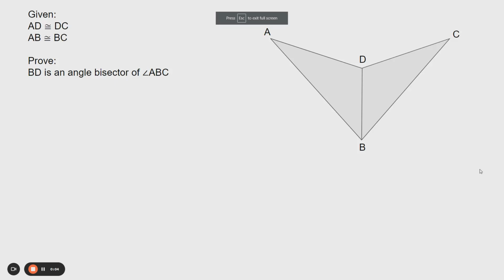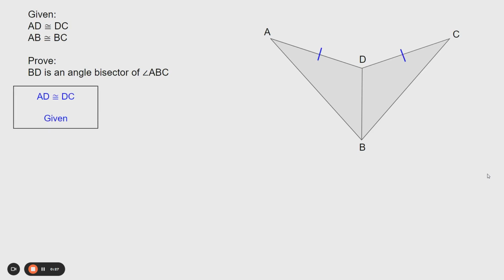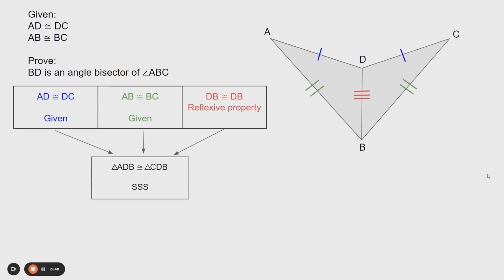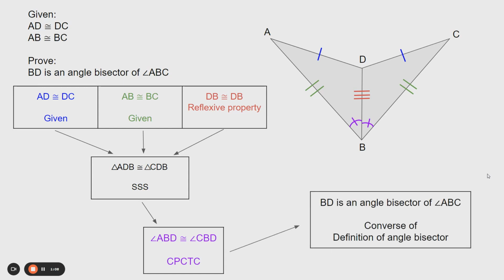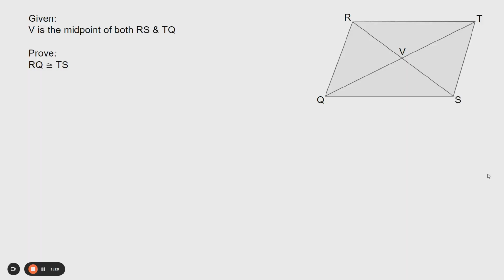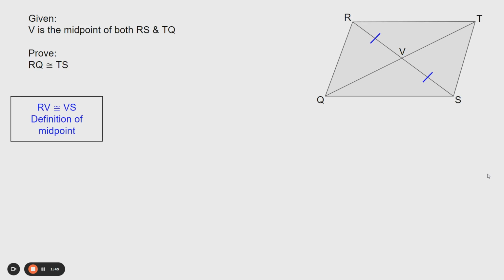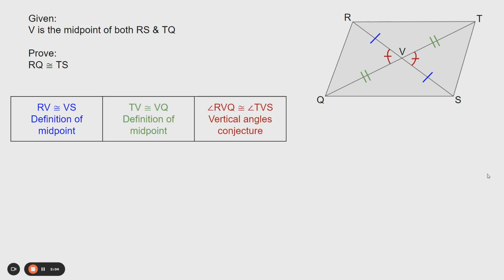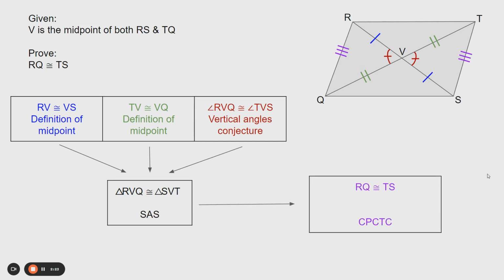Geometry Proof Examples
I will show you step by step how to easily solve 2 geometry proof problems.